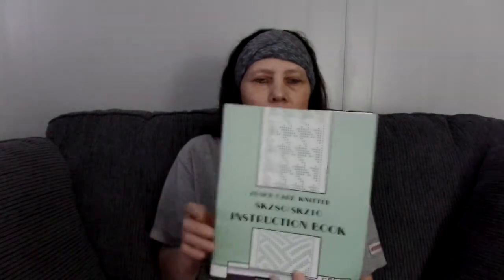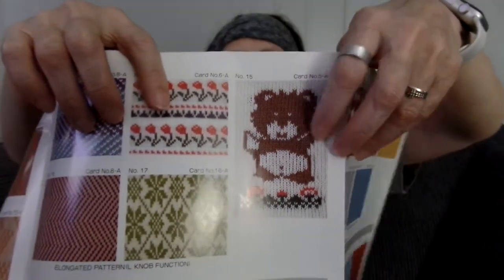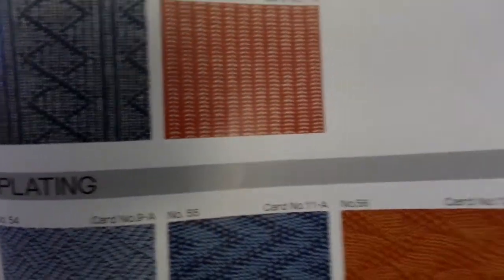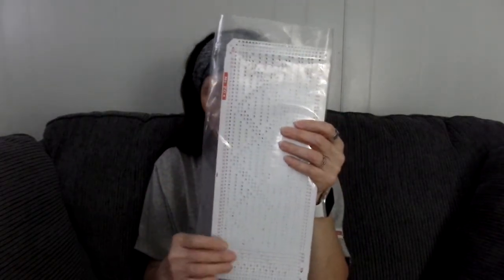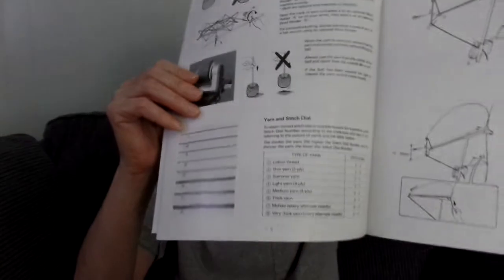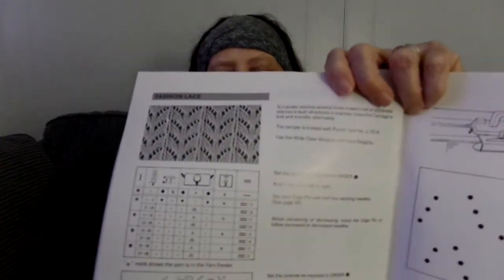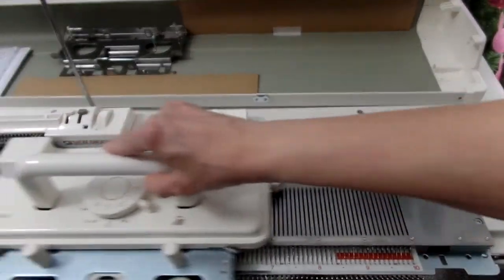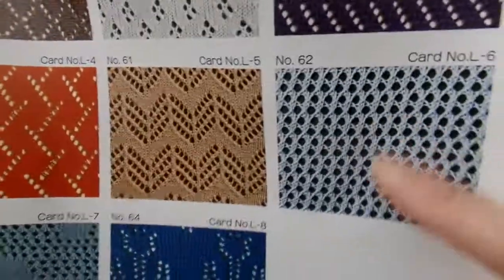Knitting Machine Silver Reed SK280 Punch Card knitter